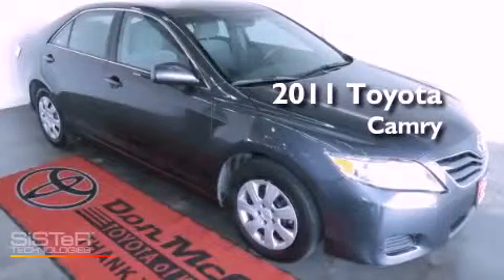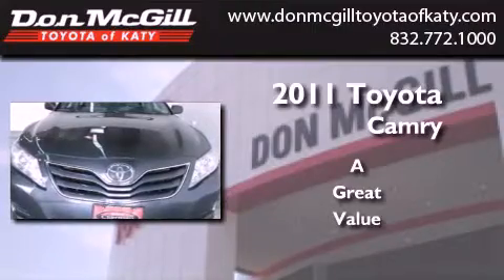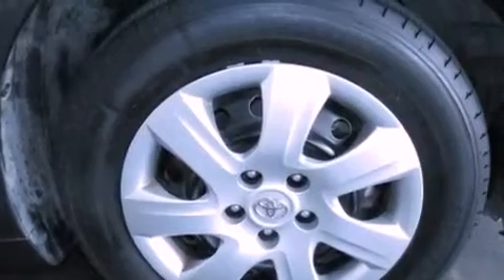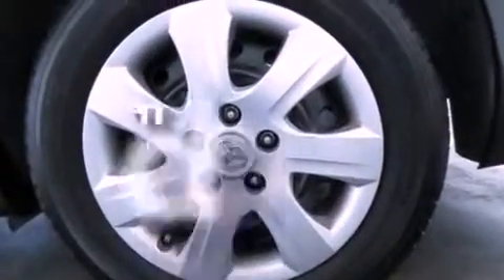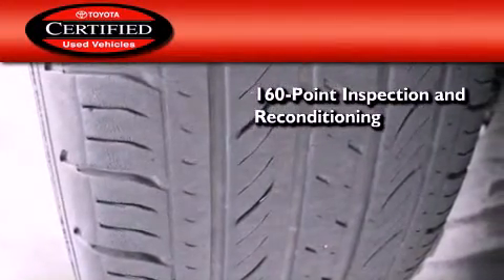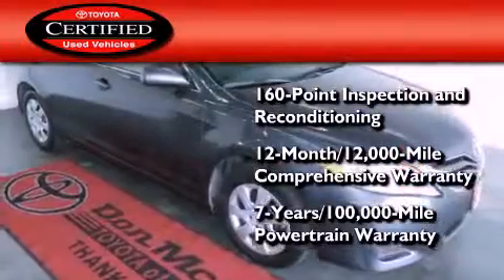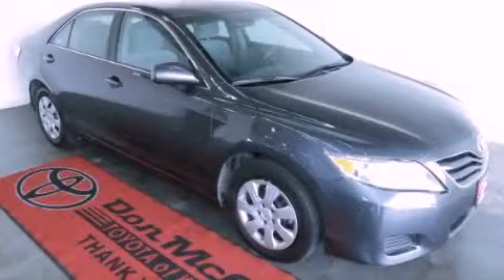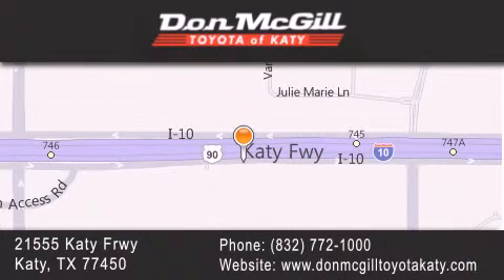2011 Toyota Camry Katy TX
Year : 2011
 Make : Toyota
 Model : Camry

 Exterior : GRY
 Miles : 39,541

 Stock : K50631

 2011 Katy TX